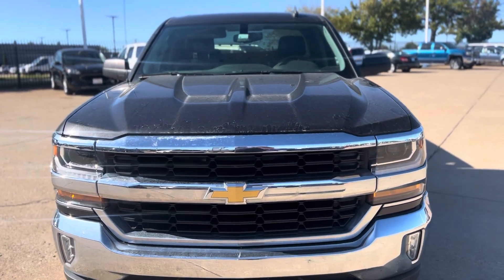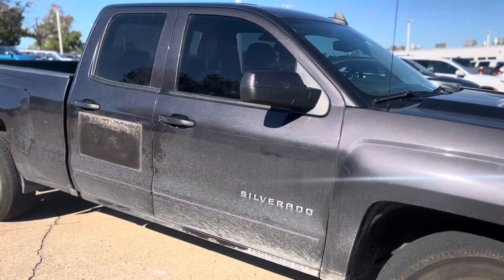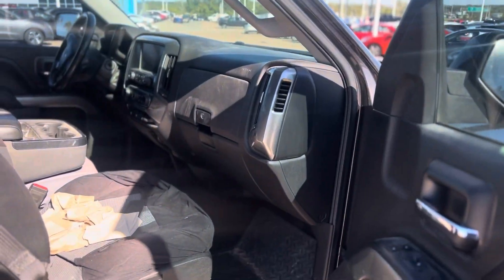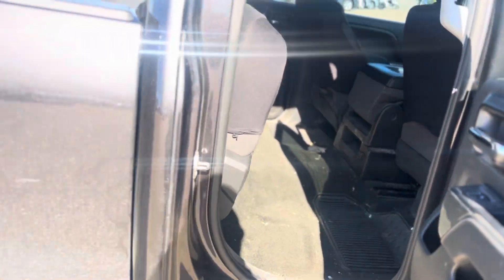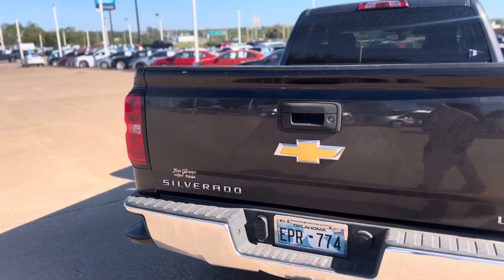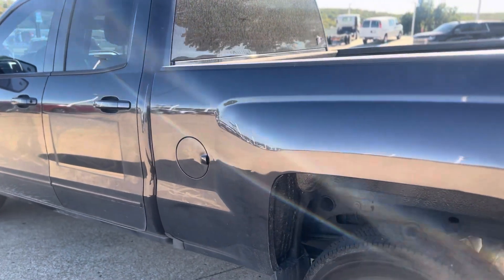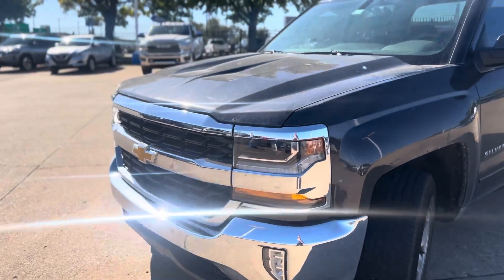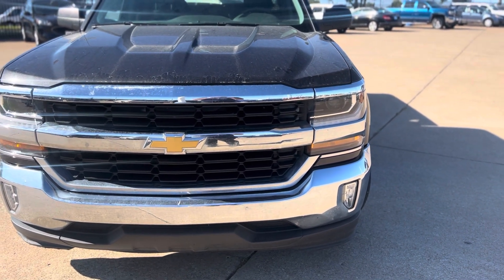Roger here is the 2016 Chevy Silverado from Vance at Jim Glover Chevy